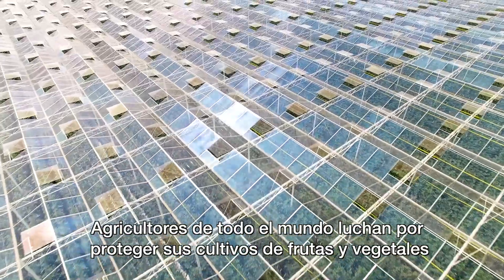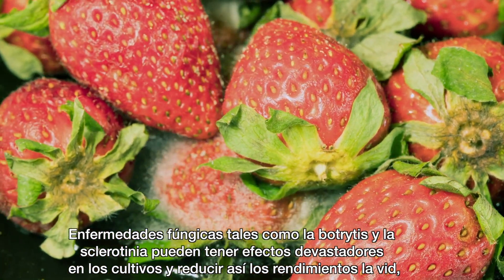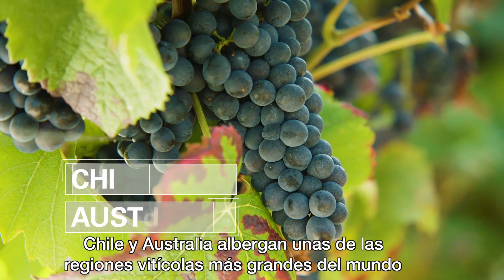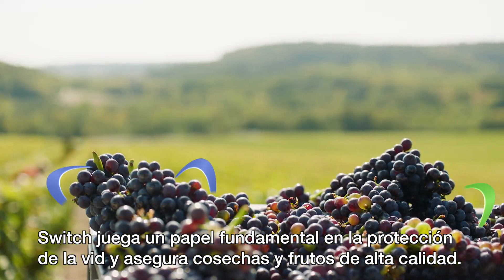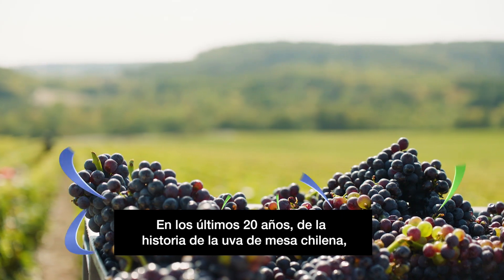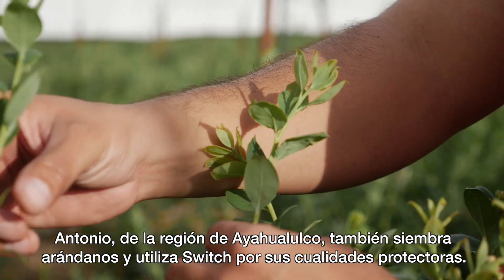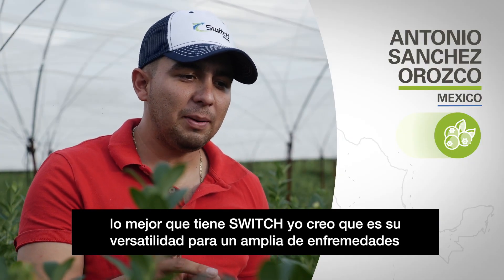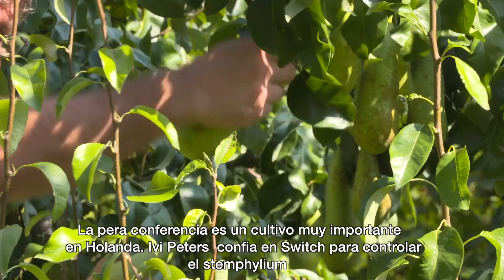Switch con dos ingredientes activos, Fludioxonil y Ciprodinil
Para combatir amenazas durante más de 20 años y proteger los cultivos más importantes en todo el mundo.

Por esto Switch es el partner ideal de todos los agricultores.